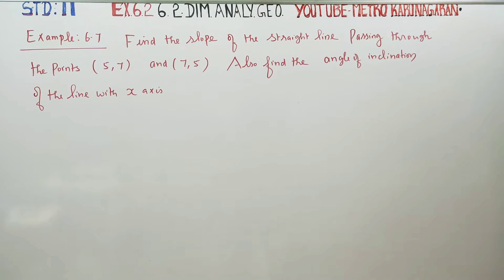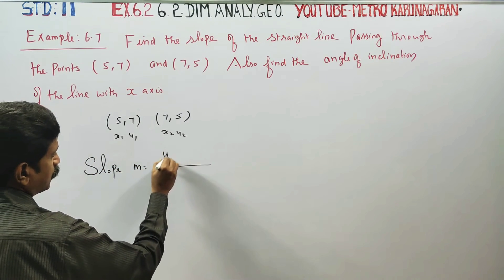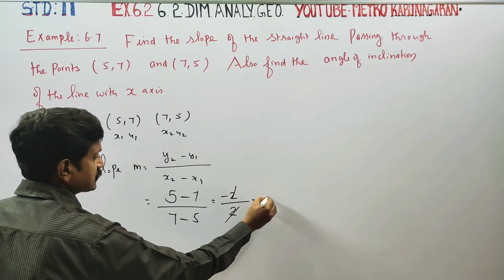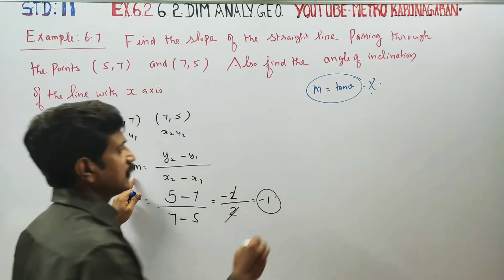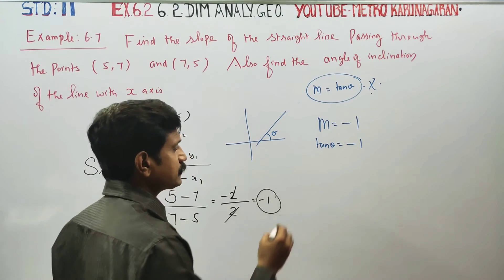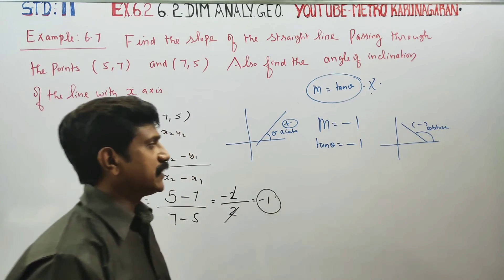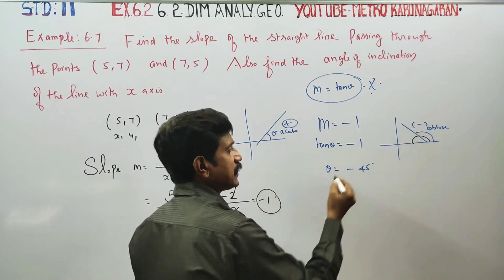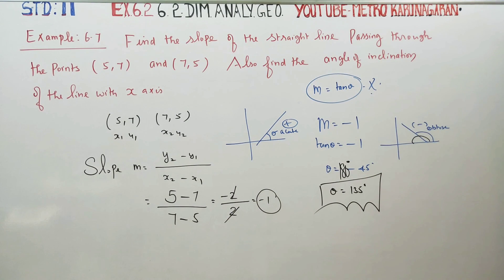11th Std Maths Example 6.7 Find the slope of straight line passing through the points (5,7), (7,5).